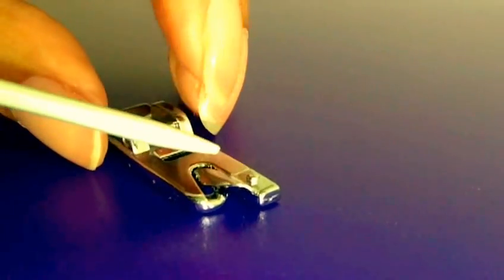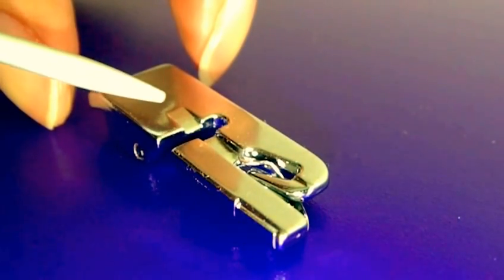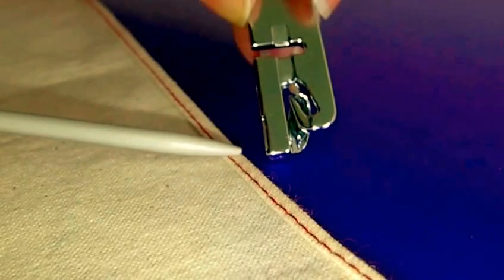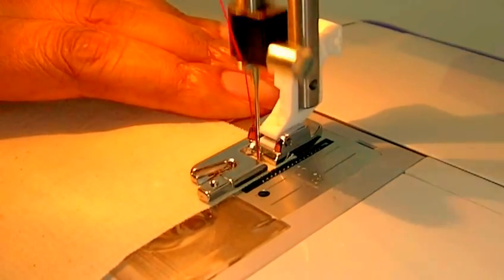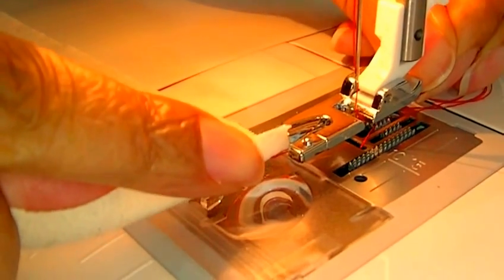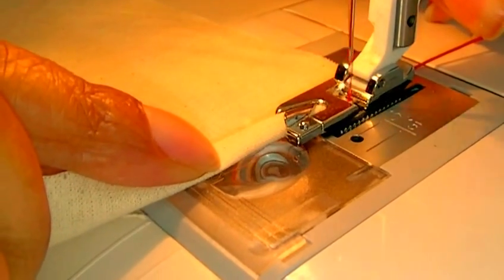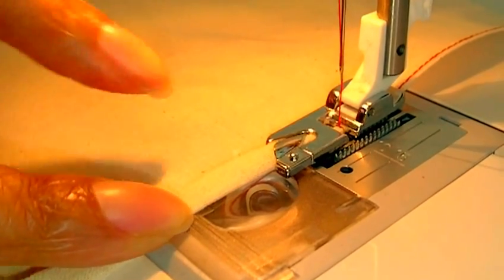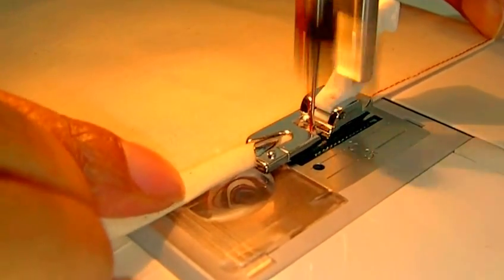Narrow Hemming Foot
Narrow Hemming Foot. Want to sew very narrow hems?  Using a hemming foot on your sewing machine will get you the best results but only if you use the foot correctly.  Let me show you some really helpful tips and tricks to get super neat, narrow hems on your sewing projects, time and time again